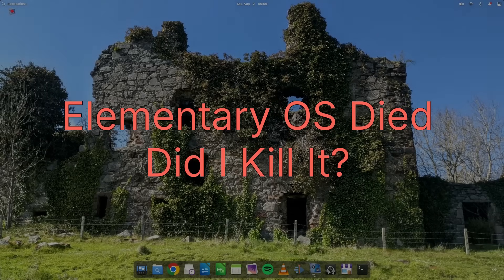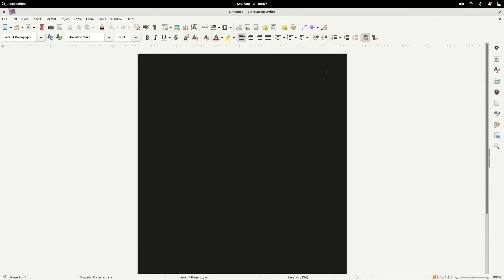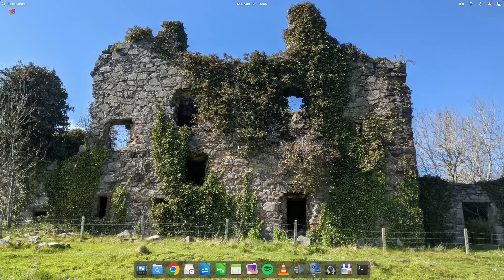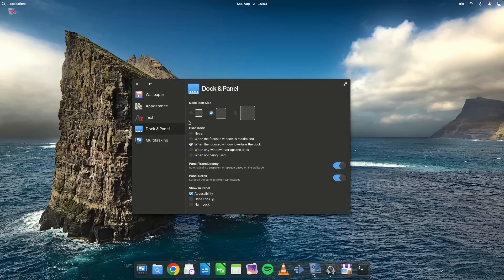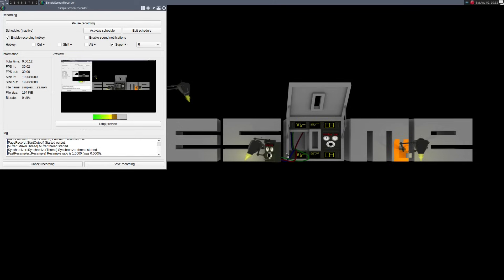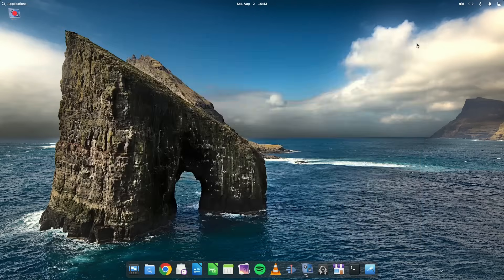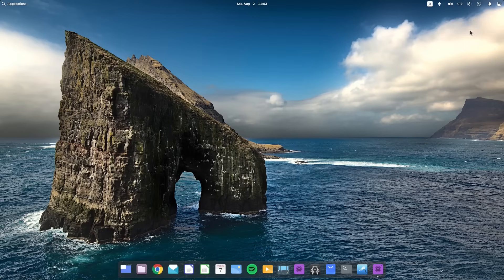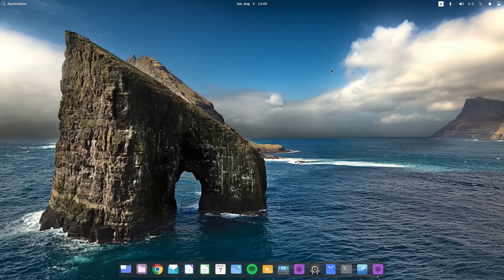Elementary OS: It broke, but I didn't break it! (Surprising Fix)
In this video, I take you through my troubleshooting journey after my elementary OS installation failed. Initially, I was convinced I had caused the failure myself through some of my actions. I delve into the commands I ran, the software I installed, and the system settings I tweaked to see if I could pinpoint the source of the problem.

Did I accidentally brick my system? Was it a compatibility issue? Join me as I perform a full post-mortem analysis of my dead elementary OS installation and find out what really happened.

Like our videos 👍 to help us reach more users.

Send a Super Thanks 💖 to show your appreciation for our free tutorials.